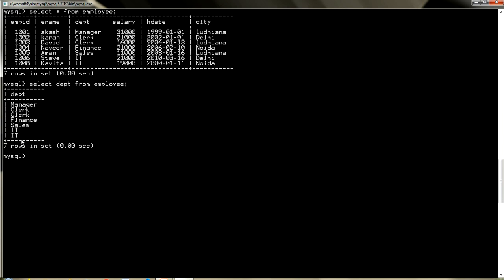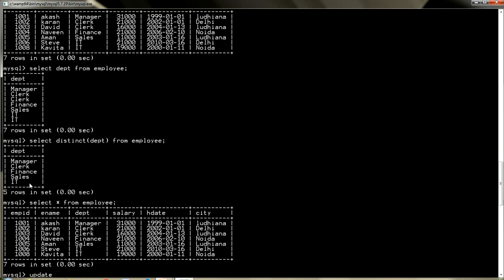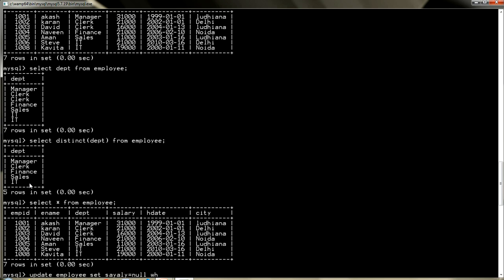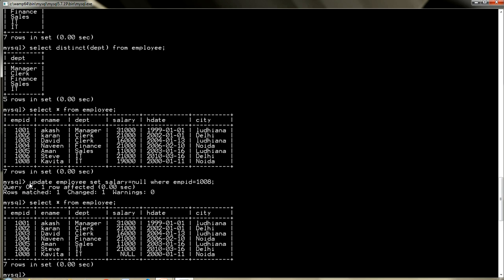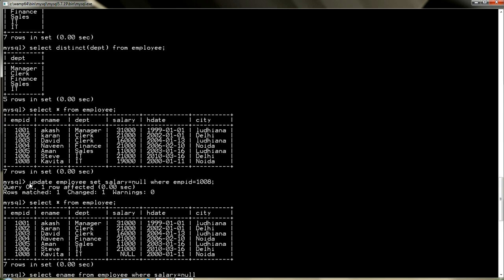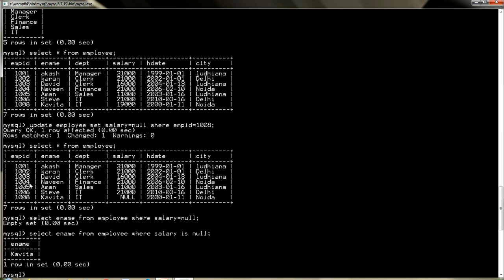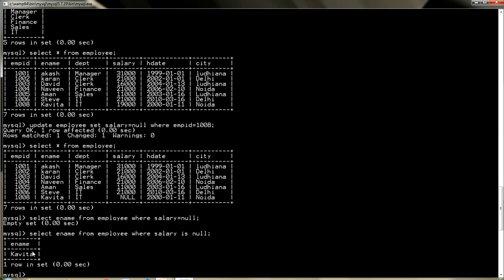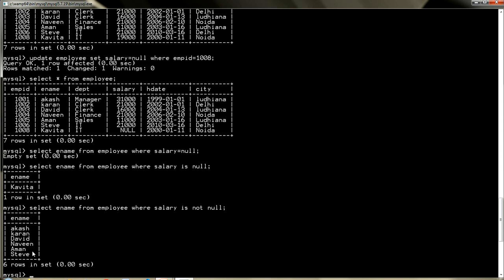Distinct and Null in Mysql